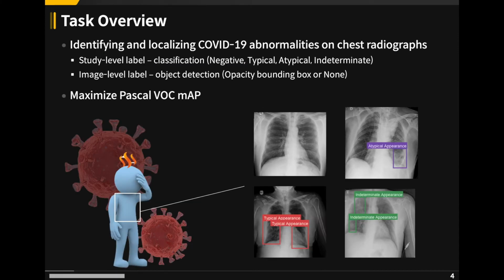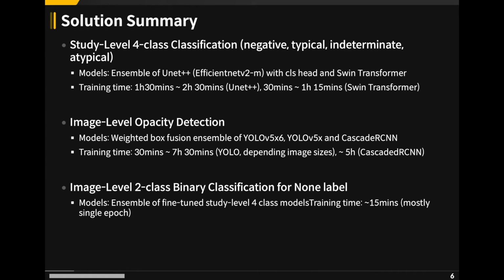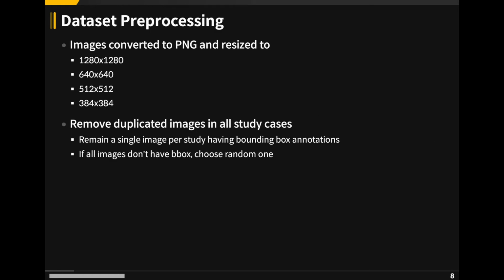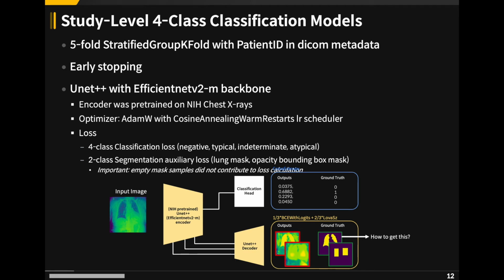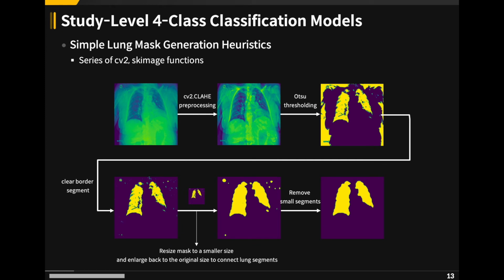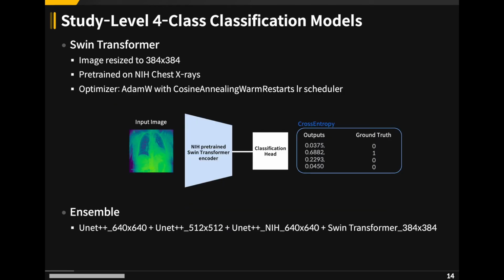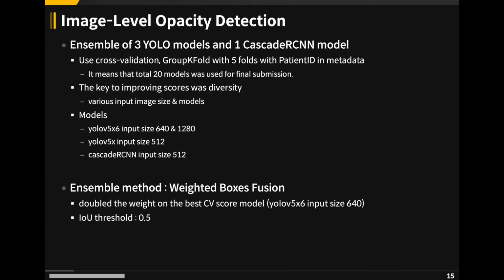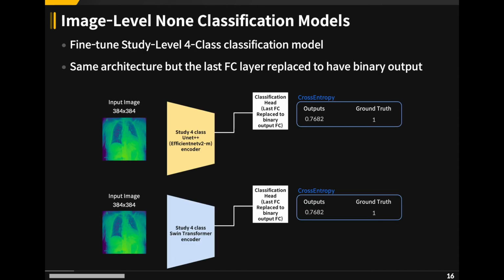8th Place Winner - SIIM-FISABIO-RSNA Covid-19 Challenge